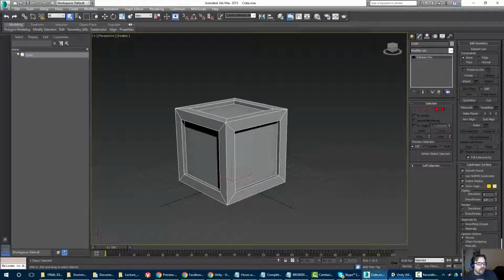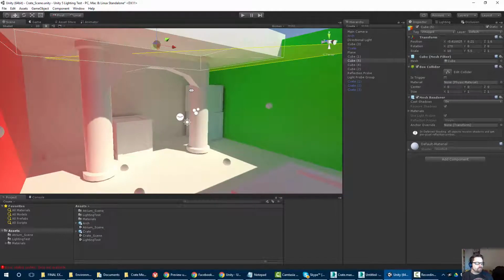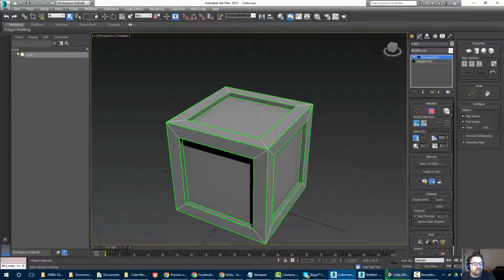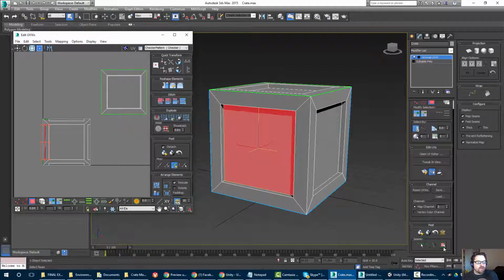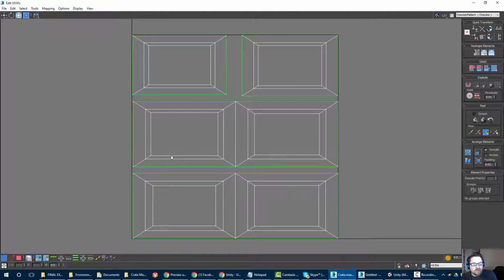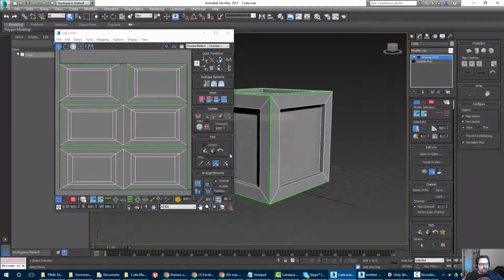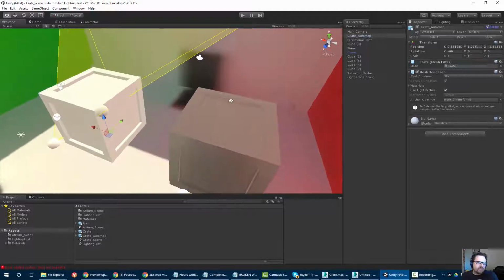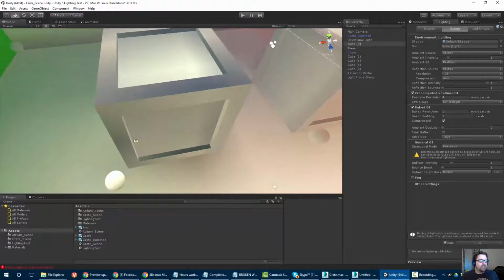Introduction to Unity 5 Lighting workshop - Part 2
In part two of this workshop, I go over the creation of lightmaps with custom imported objects, as well as some general considerations for creating efficient baked lighting at the highest possible quality. I also give a rough introduction to creating Lightmap UV channels.